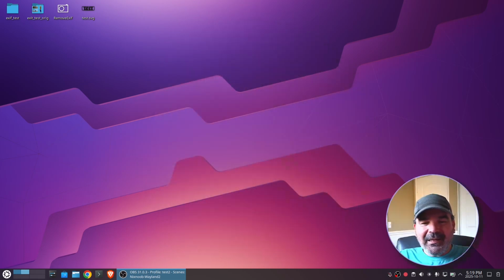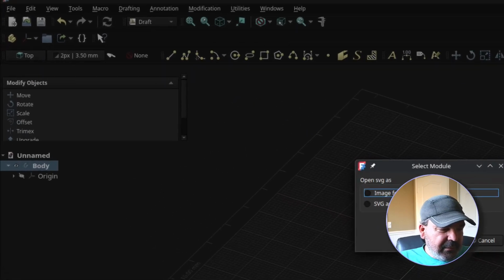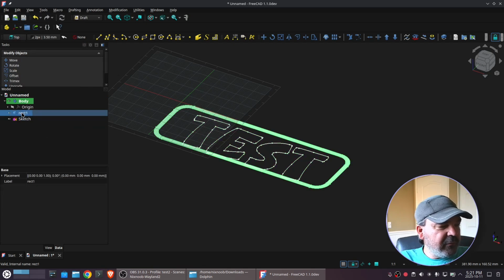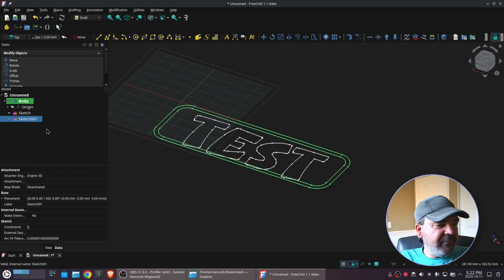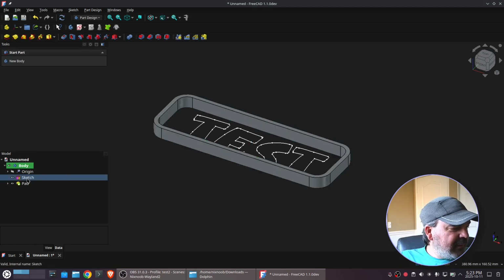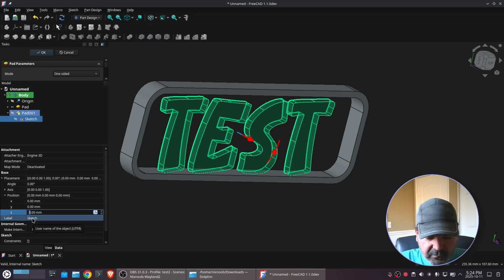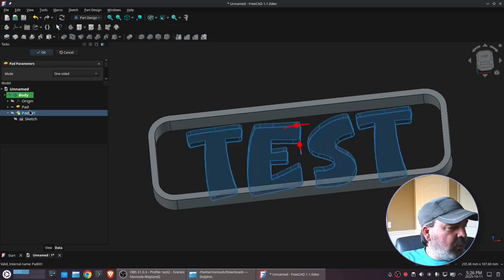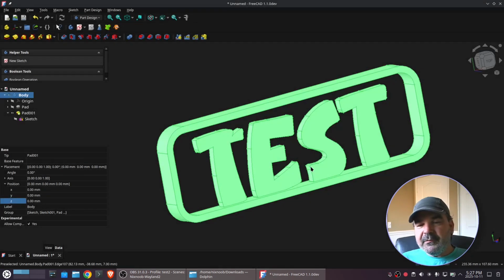How to use SVG in FreeCAD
How to import SVG into FreeCAD to turn a flat vector image into a 3d model.

Basic Steps:
1. Convert any text or shapes into paths in Inkscape and save as SVG
2. Open the Draft Workbench in FreeCAD and import the SVG
3. Select paths and convert to sketch
4. Make the Sketch a child of your base object
5. Select the sketch and click the Pad tool
6. Select the object and export to STL